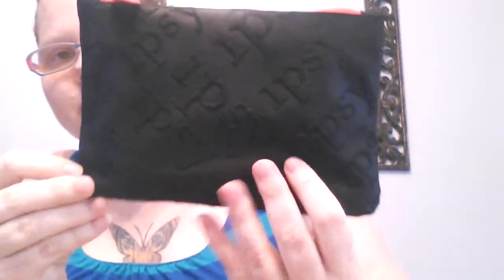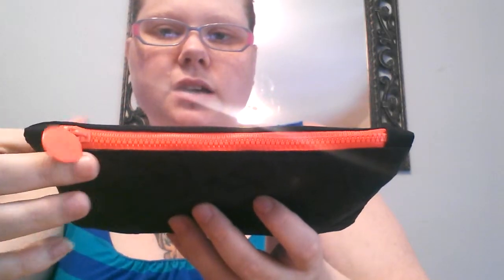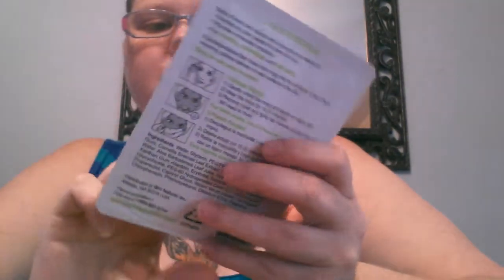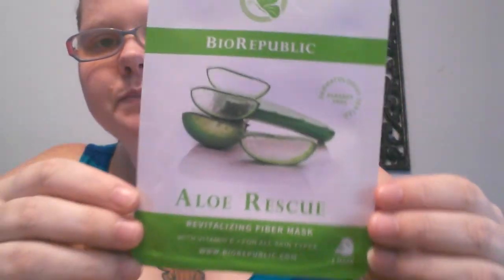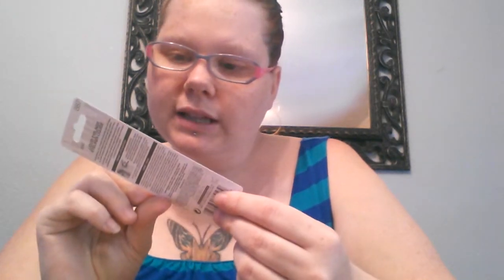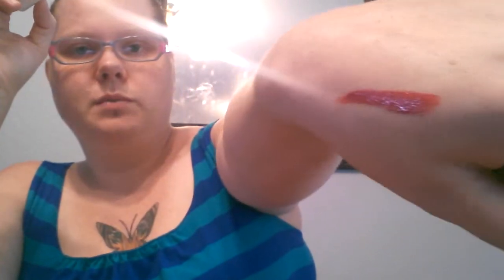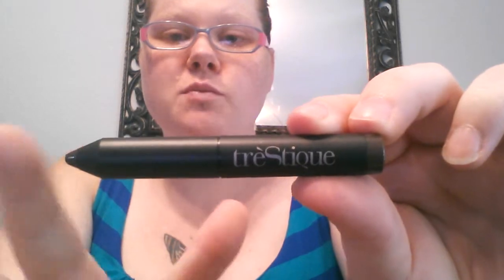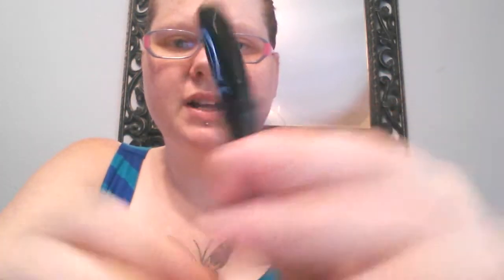Ipsy June 2015